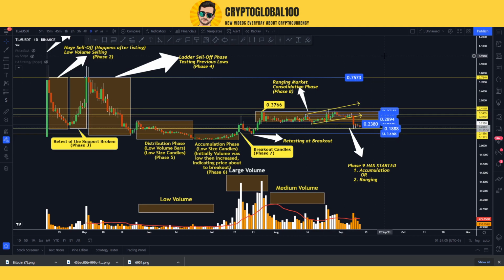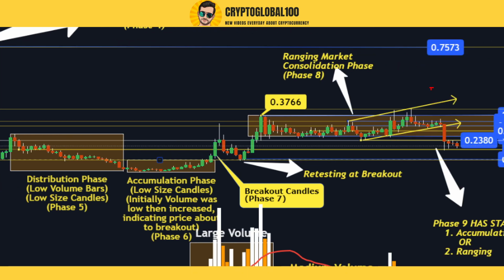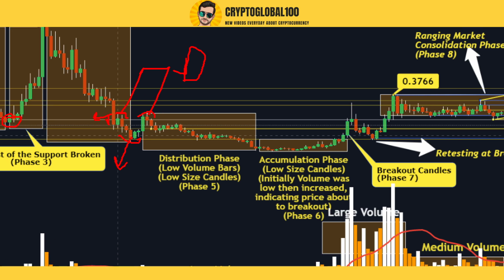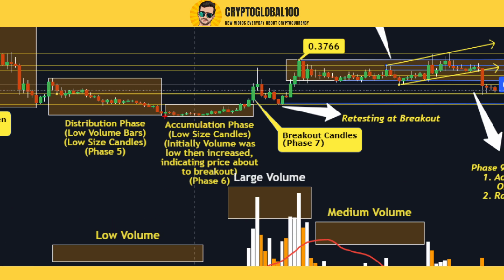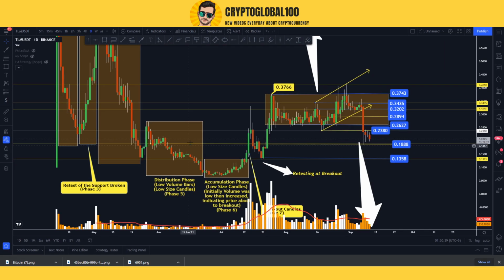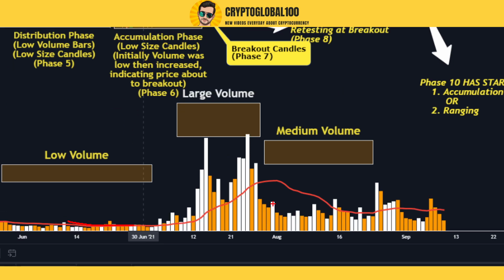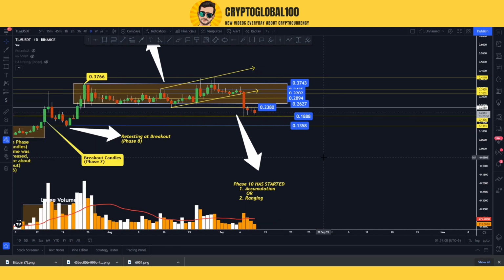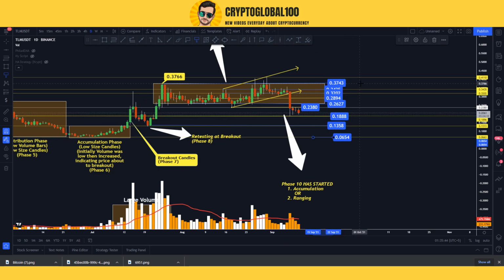TLM Coin Price Prediction 2021 | Alien Worlds Price Prediction | Complete Technical Analysis